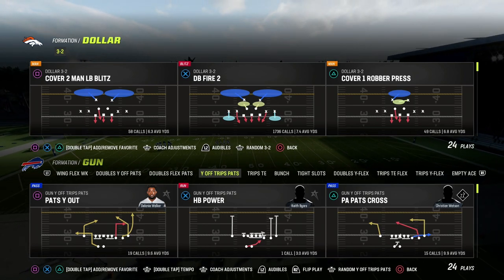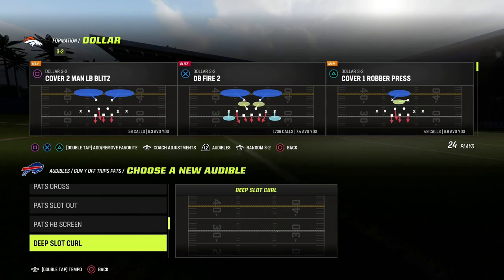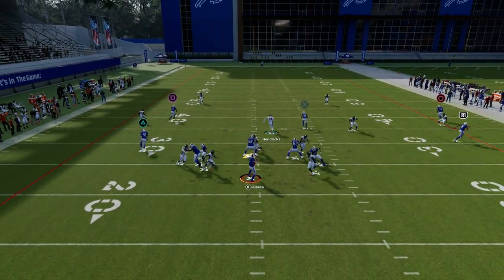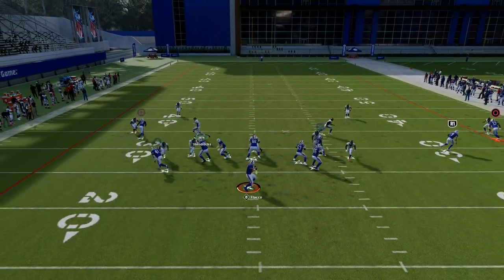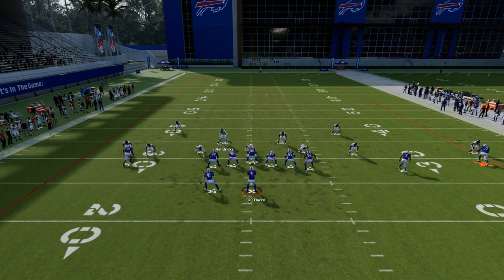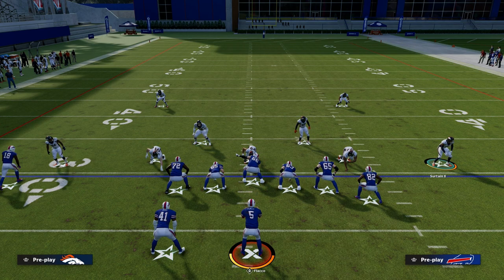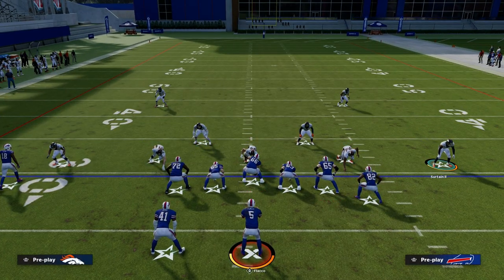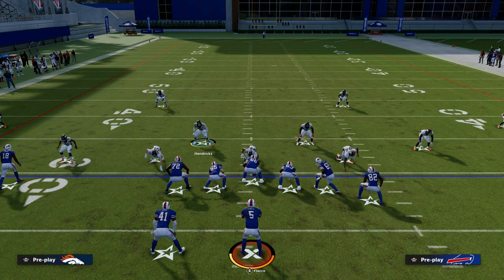How To LOCKDOWN The U Trips Offense In Madden 23